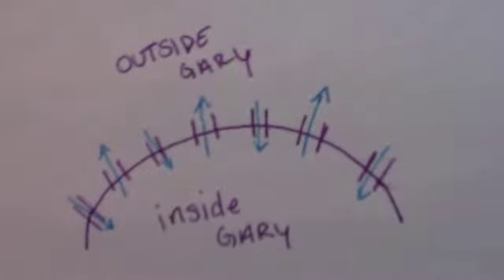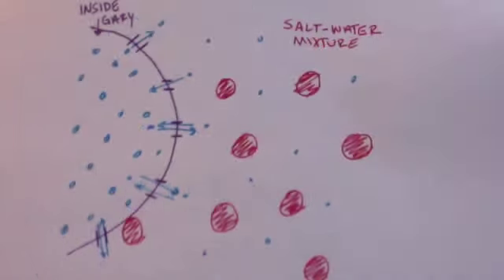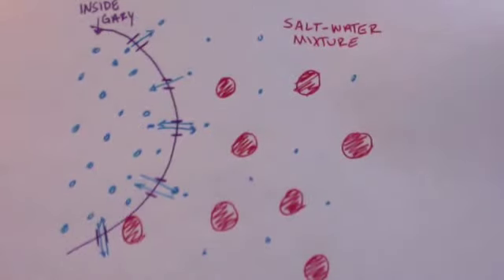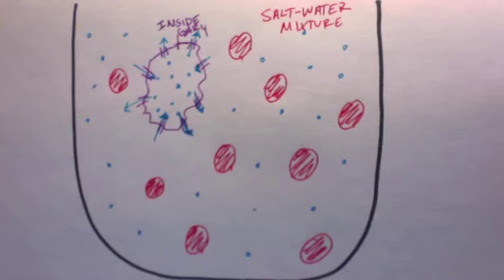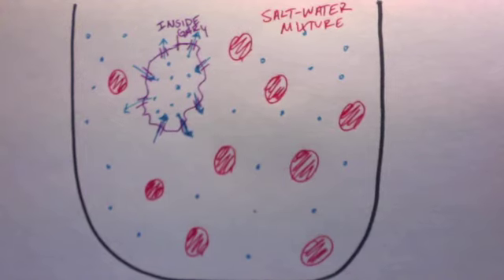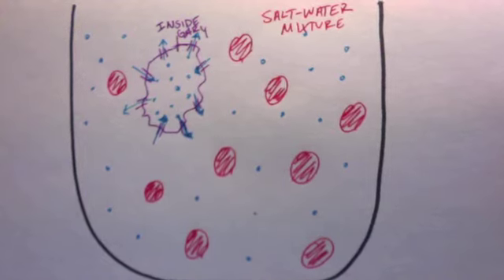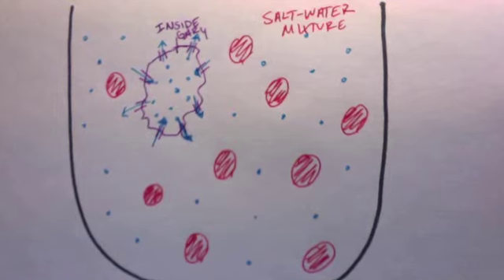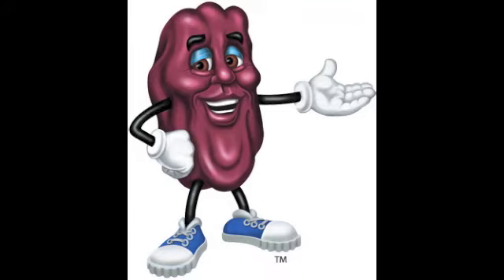Gary the Grape and Osmosis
"20 Second" Hook for Osmosis